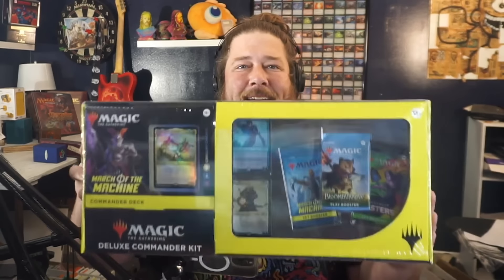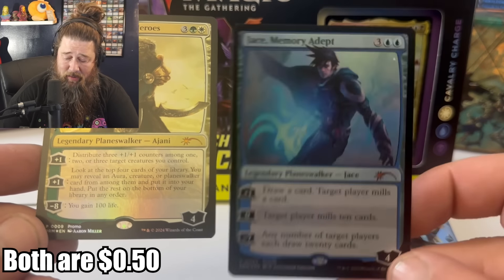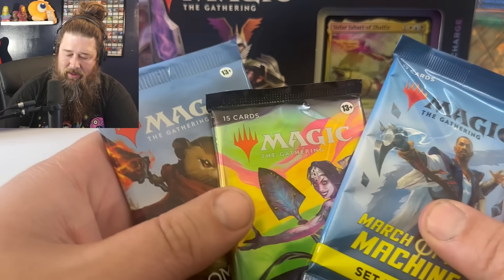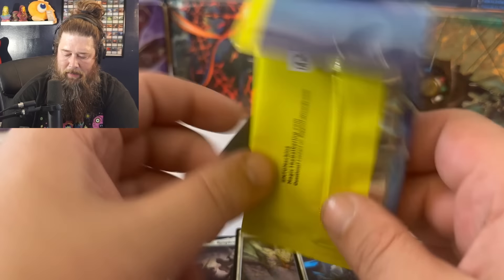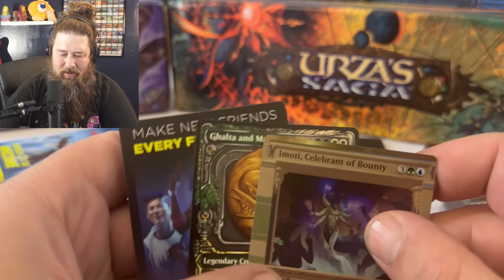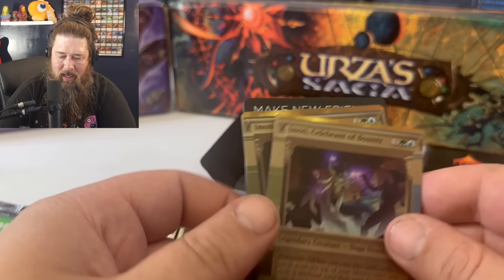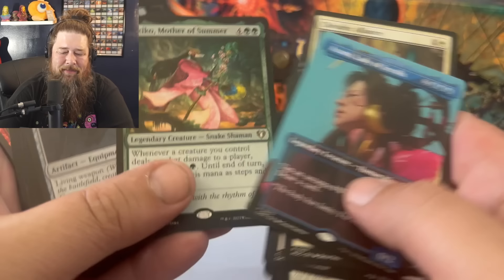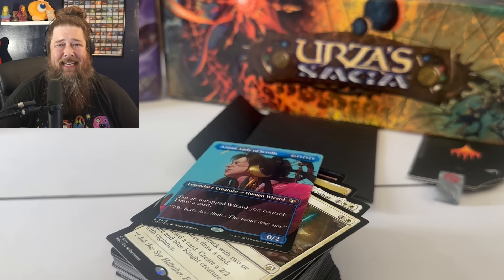Is Costco a Good Place to Buy Magic: the Gathering?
Did you know you can buy Magic: the Gathering cards from Costco? Well, you can, but is the Deluxe Commander Kit worth it? Let's open one and find out!